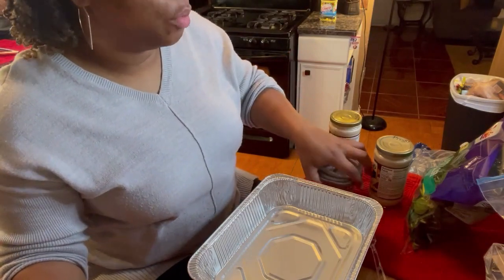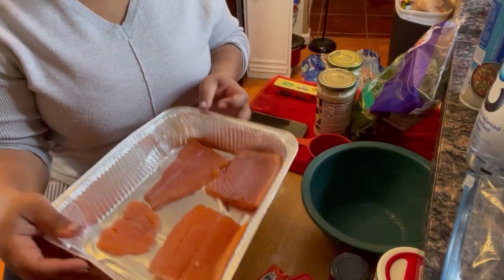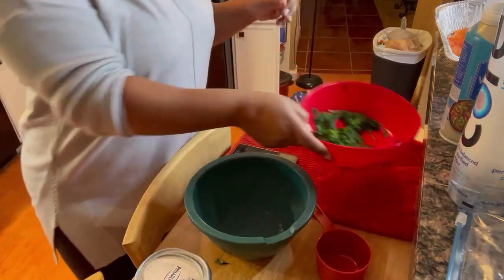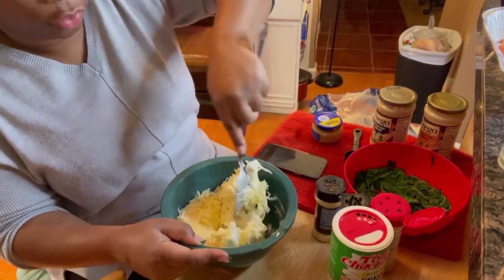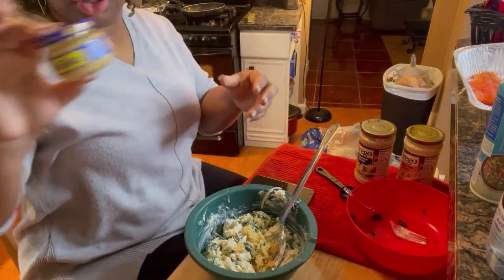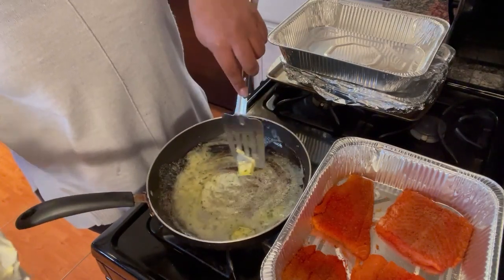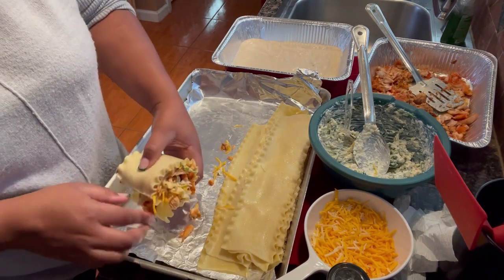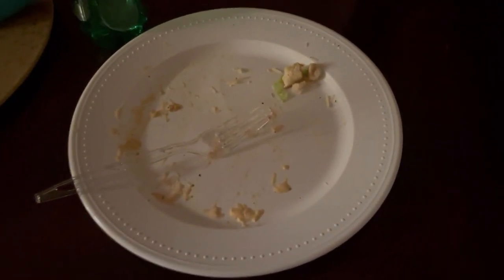Sprinkle After Christmas Edition: Cooking Vlog (MessyEats Blog Inspired)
I used to cook all the time and I have FINALLY been getting back into the flow. Check it out here!

If you missed the Christmas Day vlog check it out below:
Sprinkle After Christmas Edition: Christmas Day Vlog

Noncopyrighted Music:
LAKEY INSPIRED - The Process